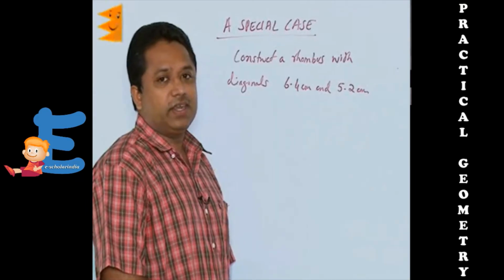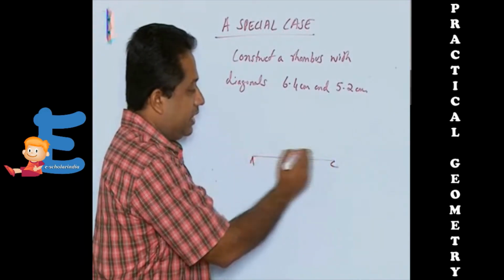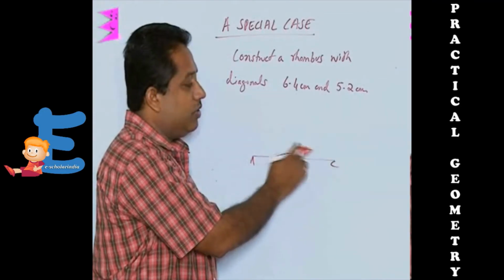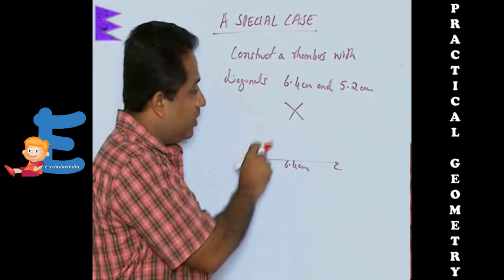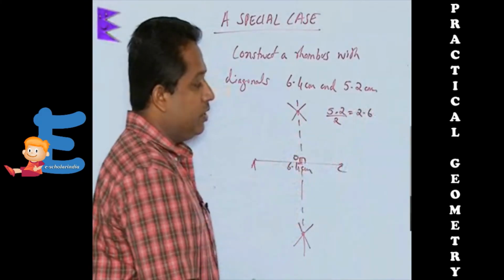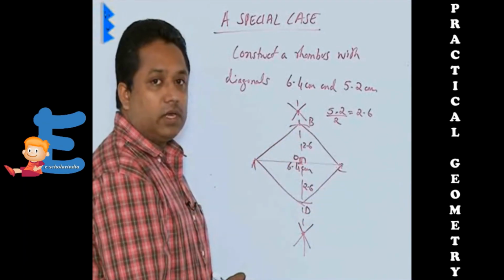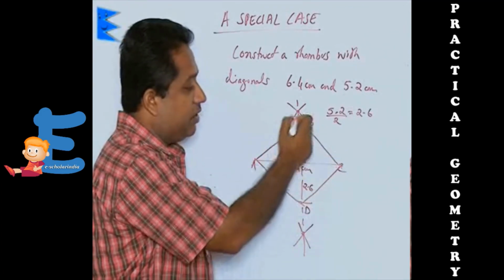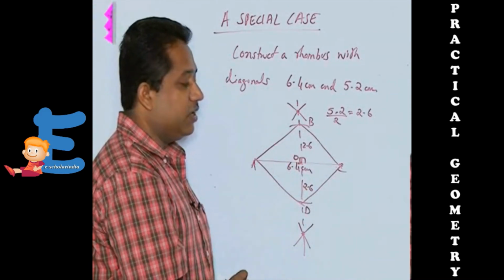CBSE Math Class 8 - Chapter 4: Practical Geometry - Part 6 - Special Case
CBSE / ICSE / State board class 8th Math, Chapter 4 | Practical Geometry | Free Solutions | Study Notes | Question and Answers | Chapter Summary

This Video - Special Case

Chapter Video Index:
1. Constructing Quadrilateral
2. Constructing Parallelogram
3. Constructing Rhombus
4. Construction of Angles
5. Examples
6. Special Case